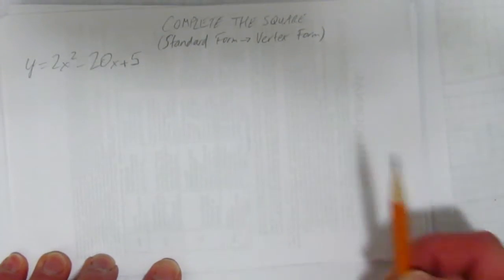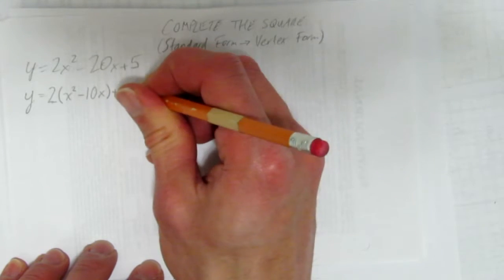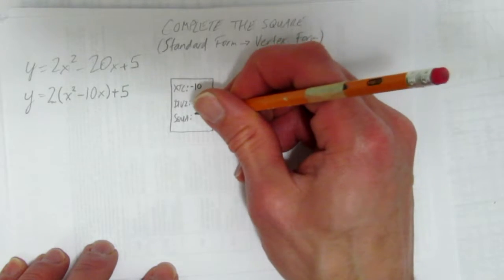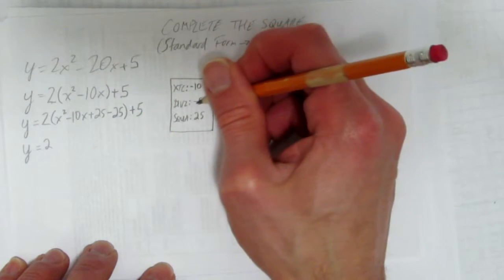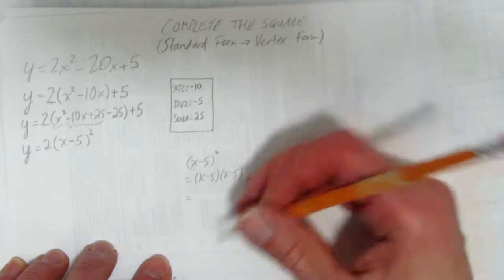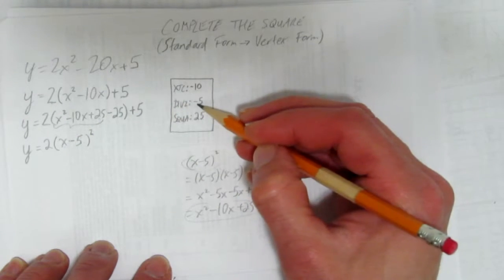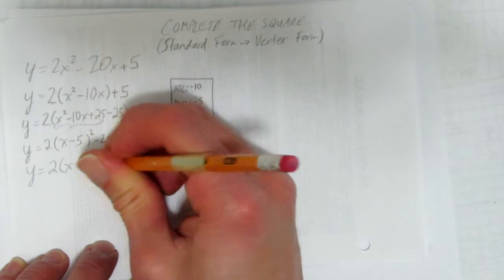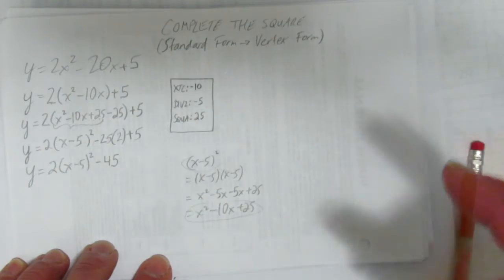COMPLETE THE SQUARE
MAIN RELEVANCE: MFM2P, MDM2D, MBF3C, MCF3M, MCR3U
This video shows how to complete the square of a quadratic in standard form.  The standard form equation is converted to vertex form.